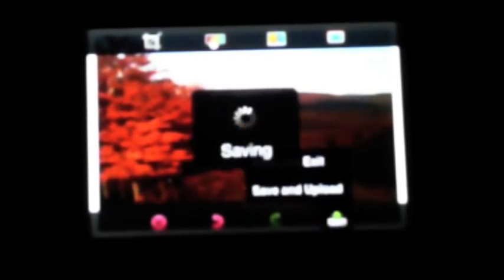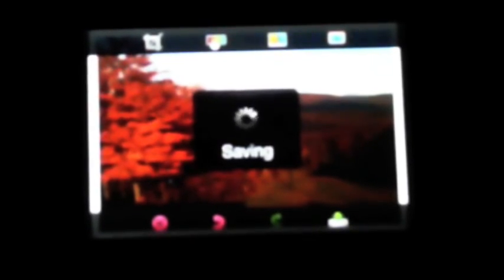iPhone Photoshop Application Review